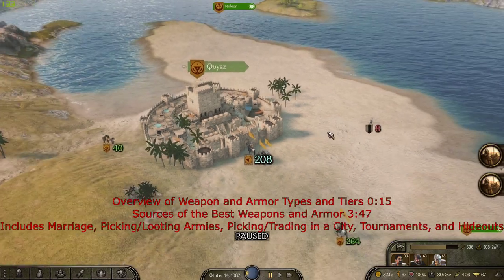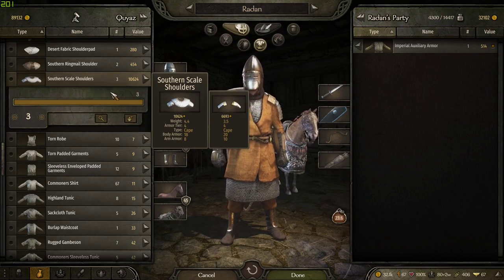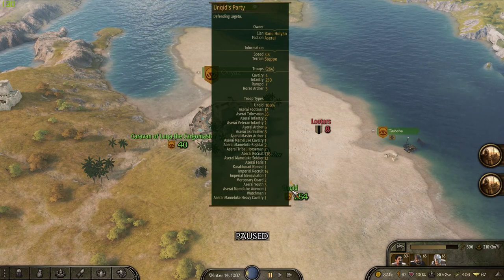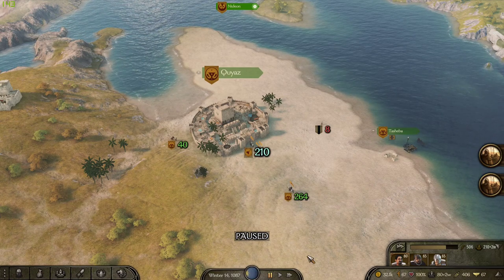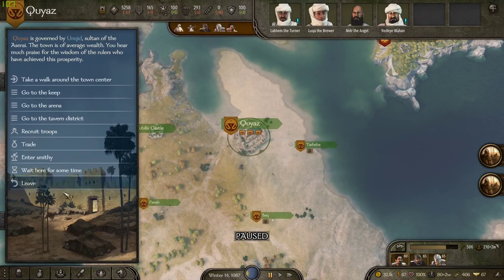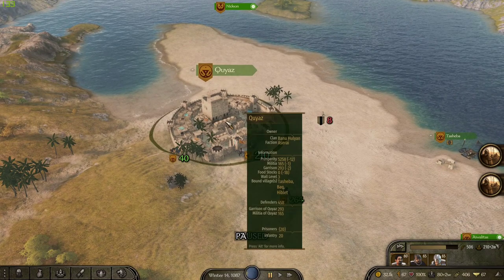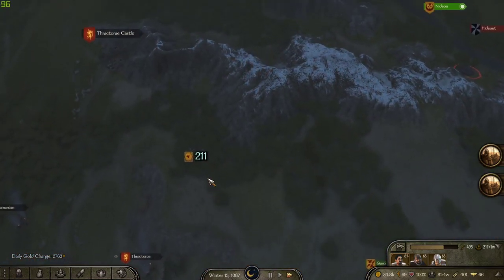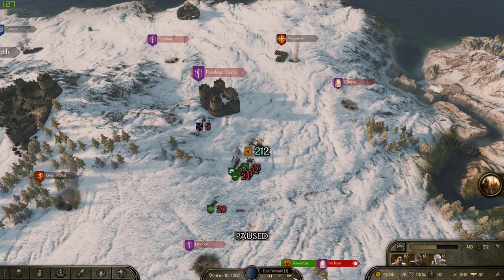How to get the BEST Weapons and Armor and Item Tier Guide - Bannerlord Tutorial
I go over how to get the BEST weapons and armor in all of Calradia. If you want to know how weapon and armor tiers work in Bannerlord you are in the right place!

Overview of Weapon and Armor Types and Tiers 0:15
Sources of the Best Weapons and Armor 3:47
Includes Marriage, Picking/Looting Armies, Picking/Trading in a City, Tournaments, and Hideouts